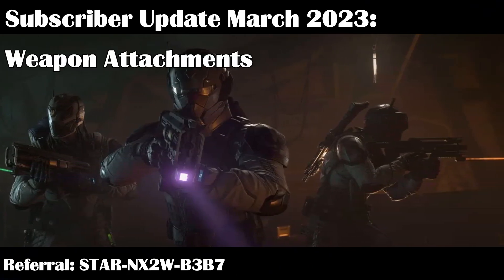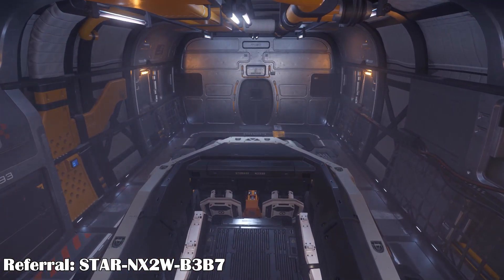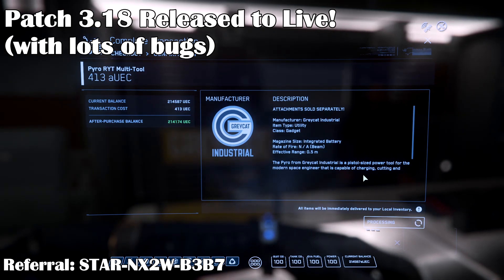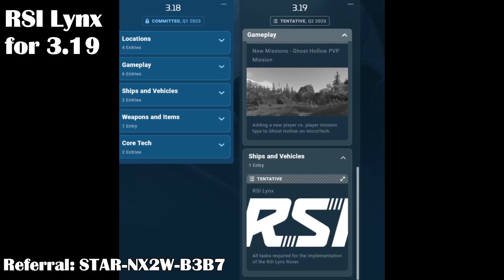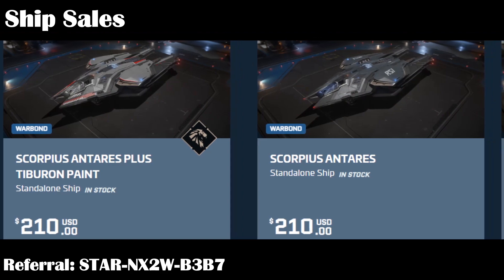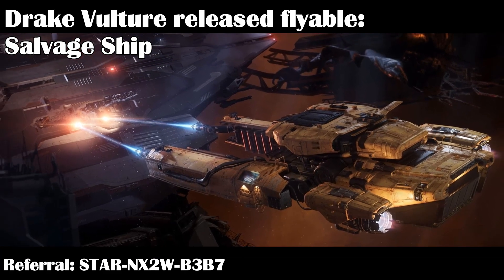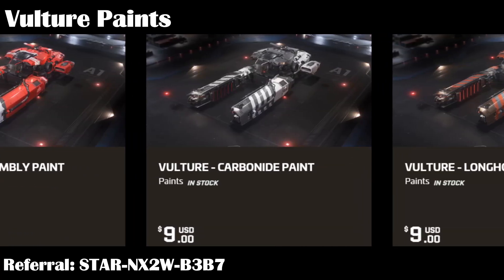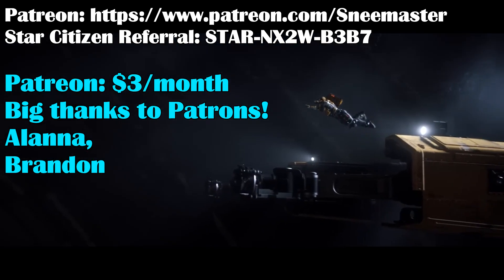March 2023 News: Subscribers, Patches and Sales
Hi everyone, here's a brief news update for March 2023 for Patches, Ship Sales and Subscribers.